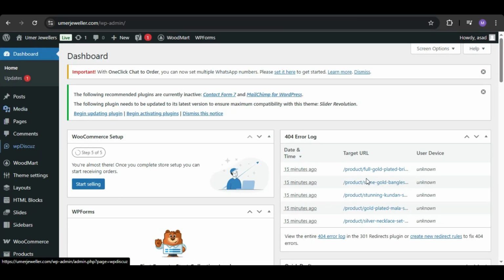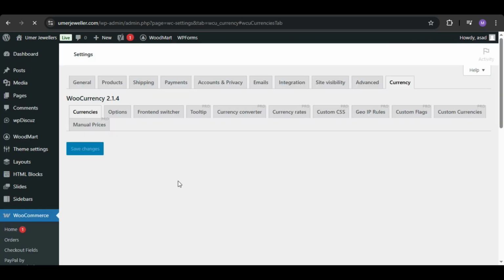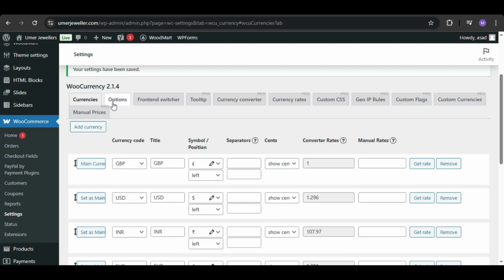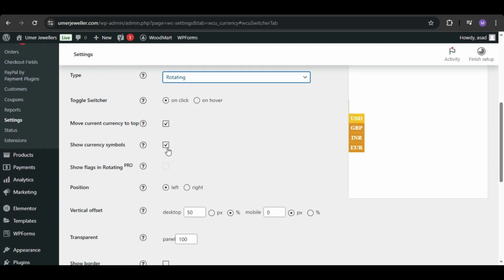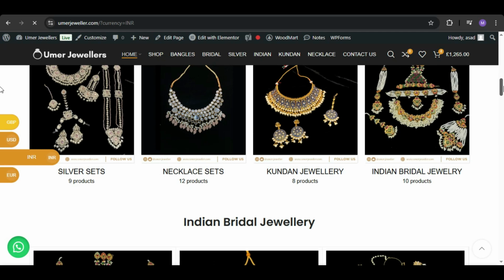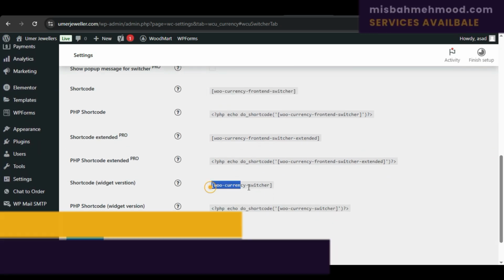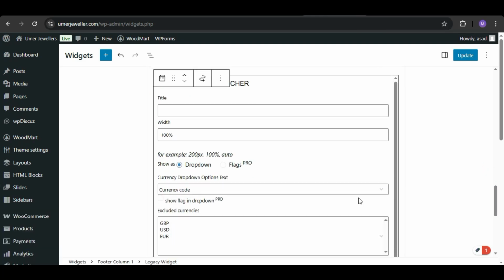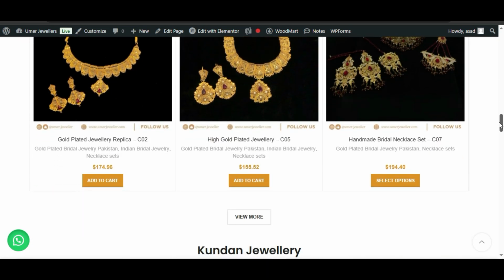How to Add Free Currency Switcher to Woocommerce Store 2025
How to Add a Free Currency Switcher to WooCommerce Store  | Easy Setup Tutorial

Are you looking for a free currency switcher for WooCommerce? In this tutorial, I’ll show you how to add a currency switcher to your WooCommerce store step by step—without any premium plugins!

What You’ll Learn in This Video:
✔️ How to install and activate a free WooCommerce currency switcher
✔️ How to configure currency settings (add USD, INR, EUR, etc.)
✔️ How to enable currency conversion rates 💱
✔️ How to customize the currency switcher for your store
✔️ How to display the switcher in the header or footer using widgets & shortcodes

Why Use a Currency Switcher?
A multi-currency WooCommerce store can increase conversions by allowing international customers to shop in their preferred currency!

✅ Works with Elementor & all WordPress themes
✅ 100% free method
✅ Best free currency converter for WooCommerce

 Recommended for:
🛒 WooCommerce store owners
🌎 Websites with international customers
💡 Anyone looking for a free currency converter